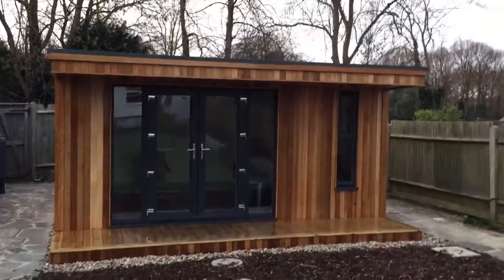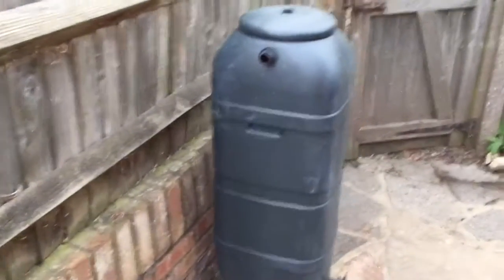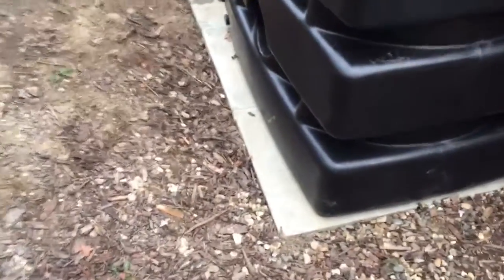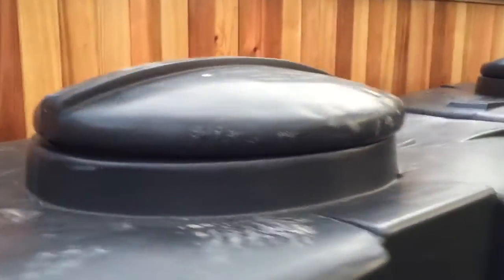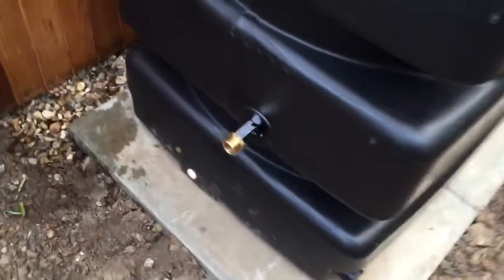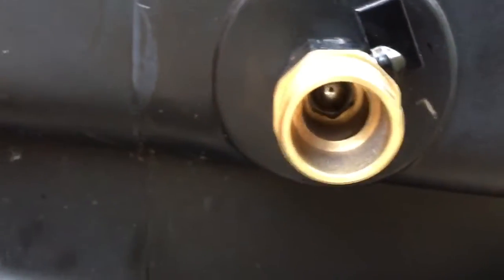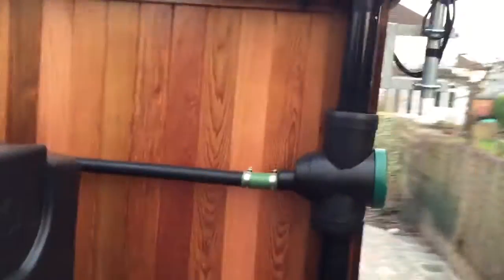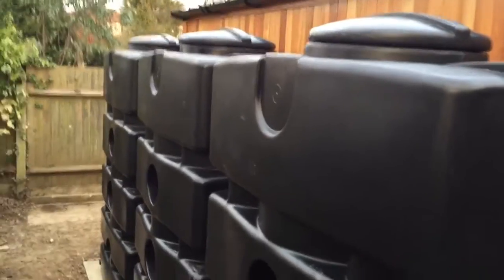Rainwater Harvesting System London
Rainwater Harvesting System installed in London, UK.  The video explain the installation, how the tanks were connected and the rainwater diverter used.

In London we get an average of 49mm per month.  This system will collect approximately 1200 litres per month off a 25 Square metre roof.